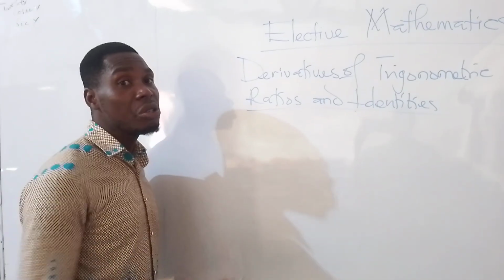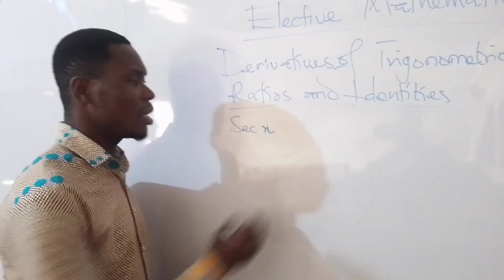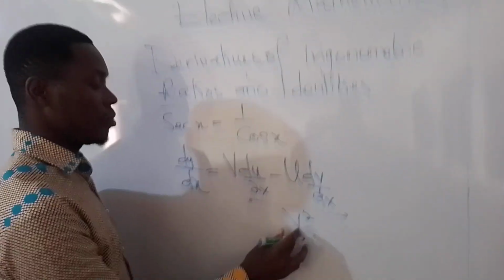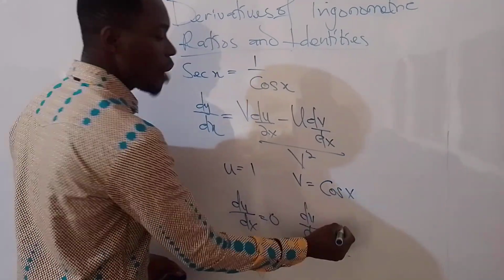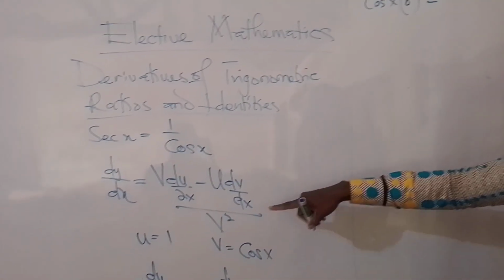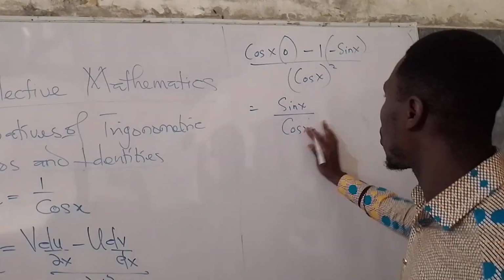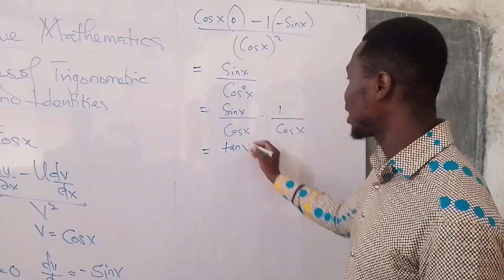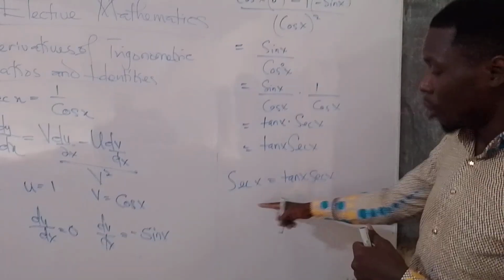Differentiation of Sec(x)